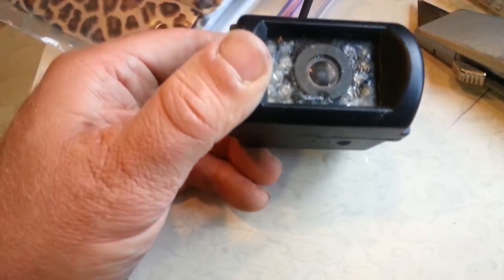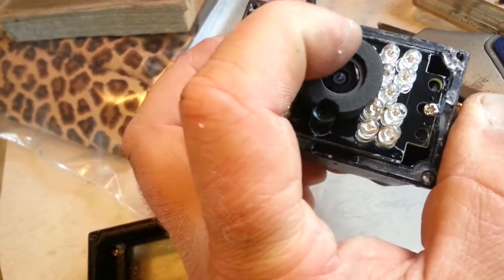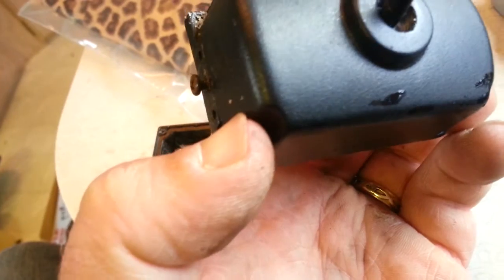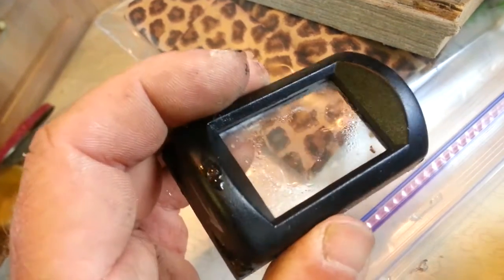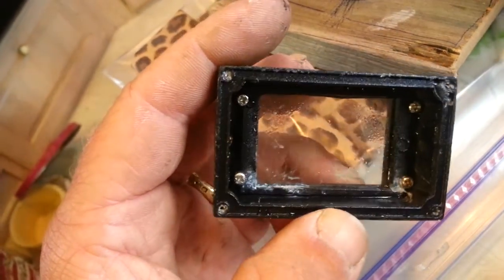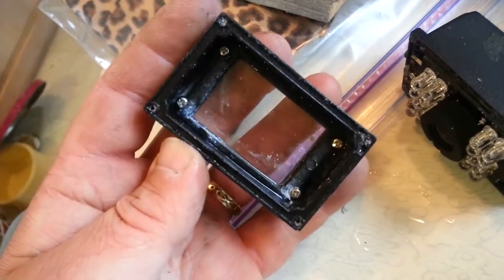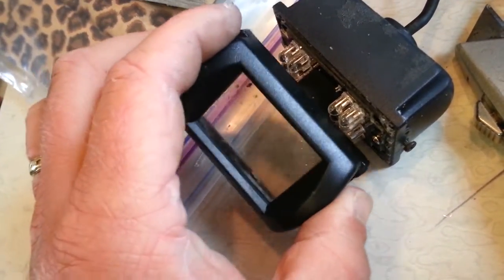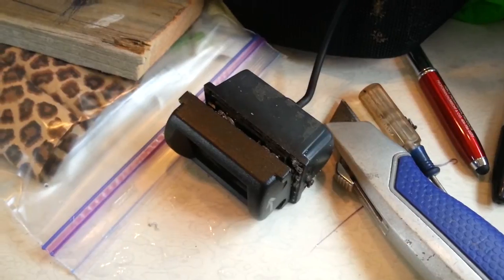Water Logged Camera Fix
Somehow the forward facing camera on the tour truck has taken a big water filled crap on me.  After opening it up to dry it I think the camera can be repaired and tossed back on the shelf as a back-up.  Too bad it had to get all wet just before we captured those back bears.